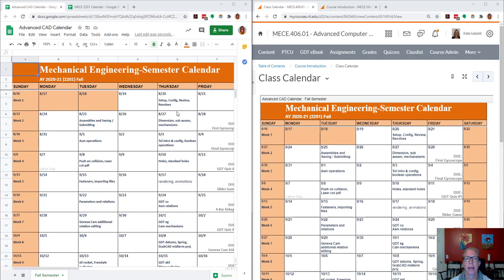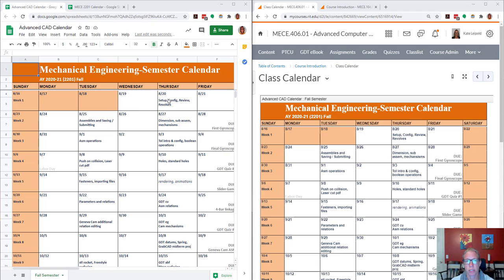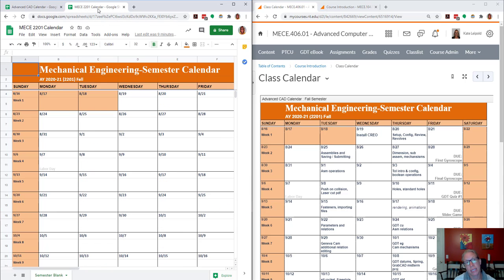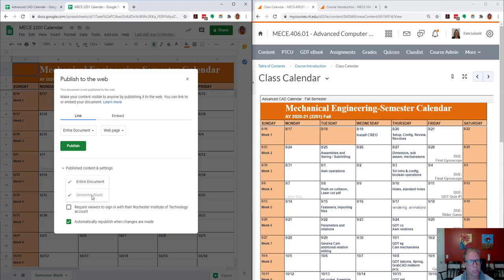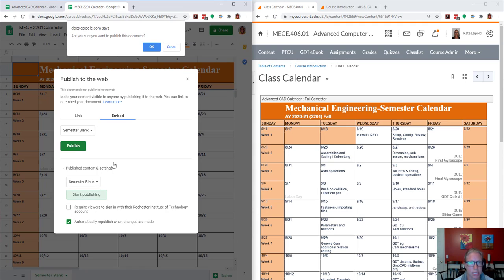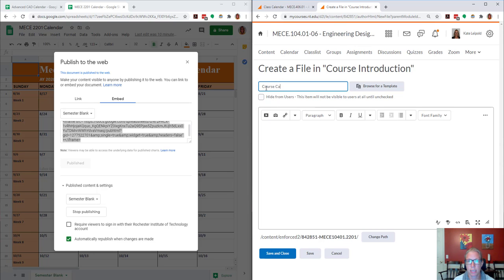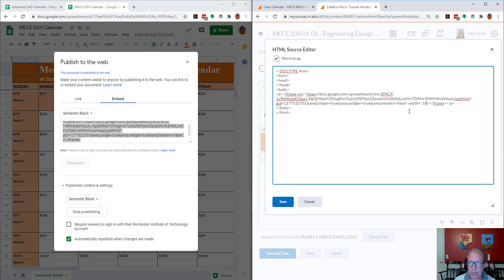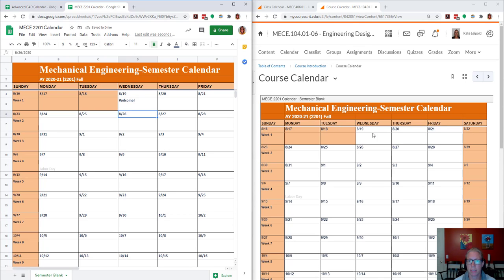Embedding a Google Sheet into MyCourses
Embed a Google spreadsheet into a myCourses file for real time updated spreadsheets